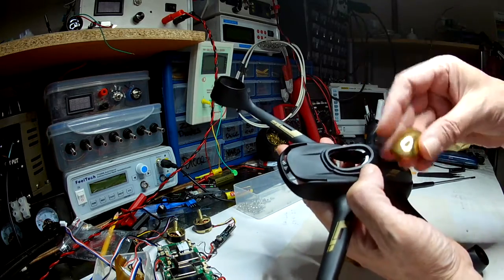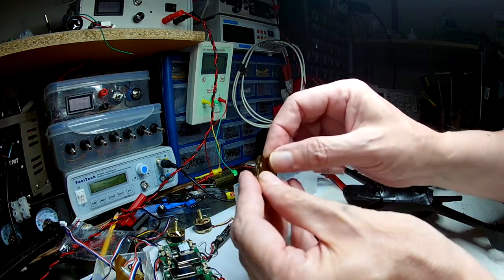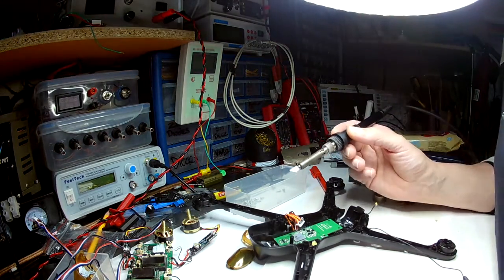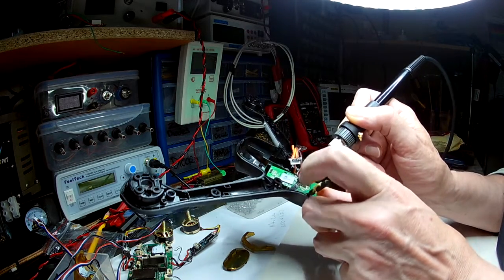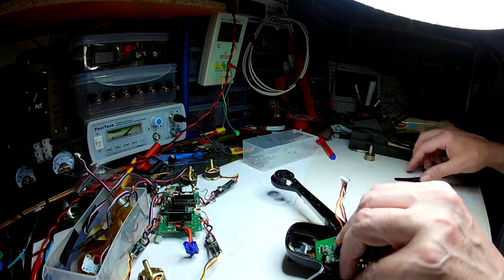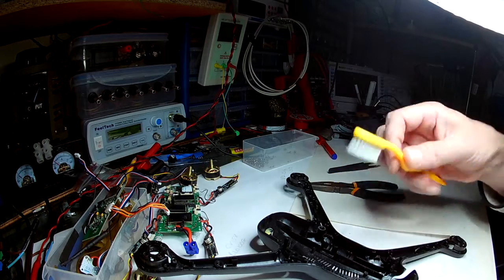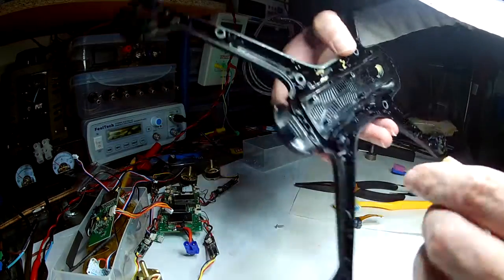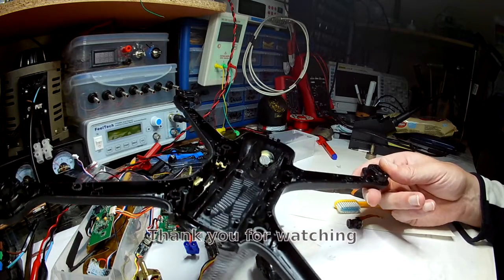Hubsan X4 H501S Quad-Copter Body Shell Swap Pt 2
Part two of the disassembly of the Hubsan X4 H501S ready for reassembly into its new white shell /body.
i am going out to play with it for an hour. When I get back I will put up the reassembly video.